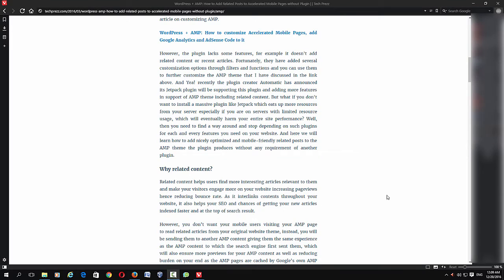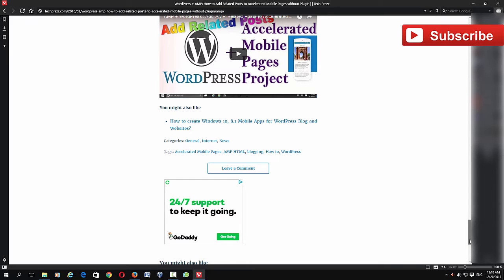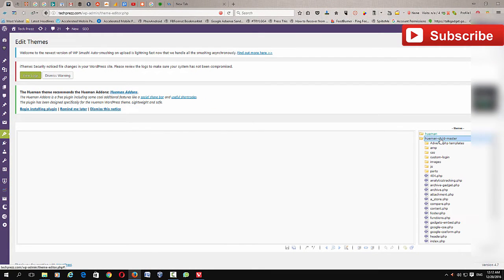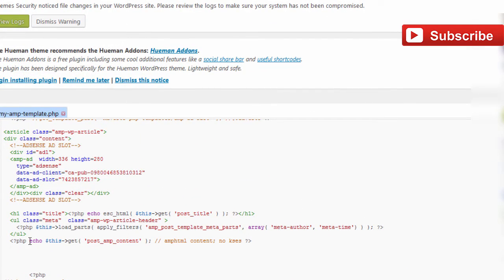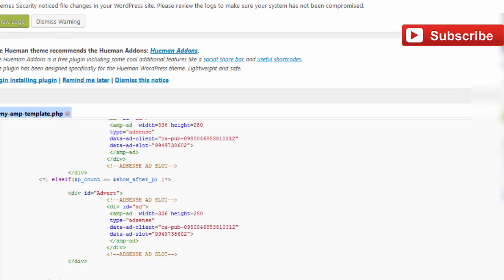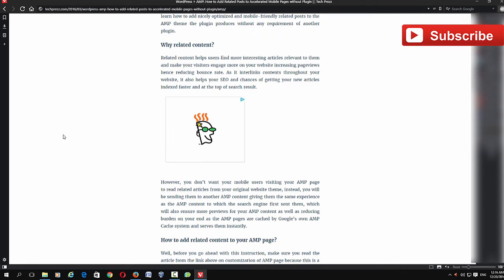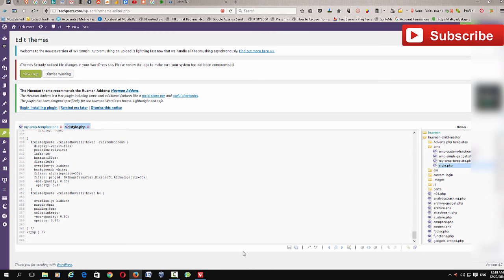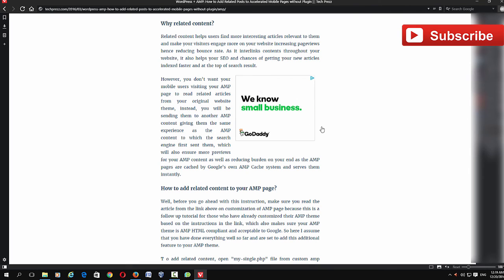WordPress + AMP: How to add Adsense code in the middle of post without plugin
This tutorial shows you how to add Adsense ad code in the middle of Accelerated Mobile Pages content without plugin on WordPress.

Here is the link to the post with code.